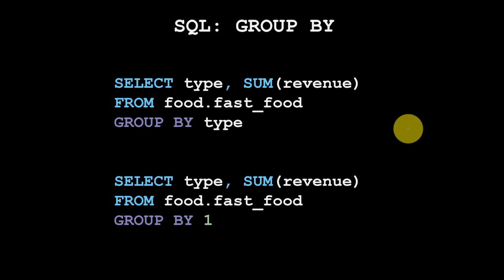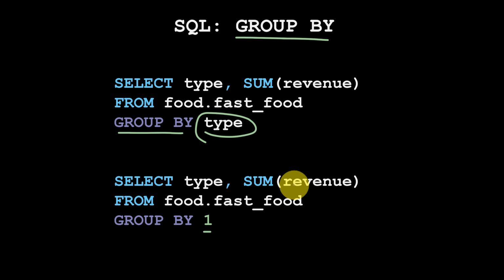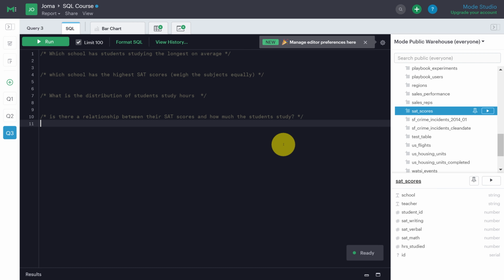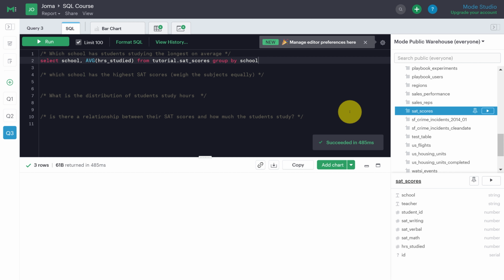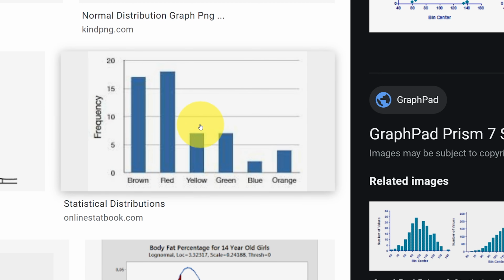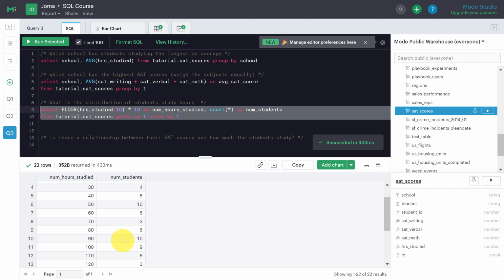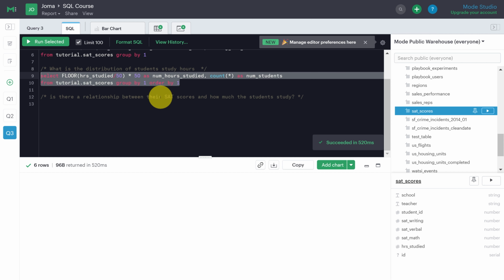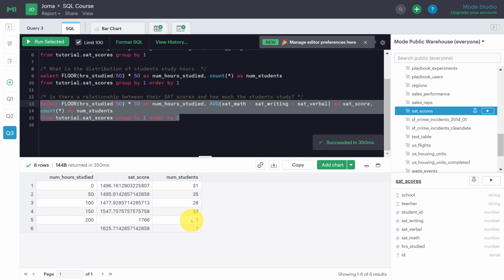GROUP BY | SQL for Data Analytics